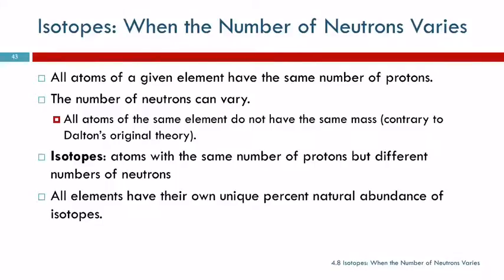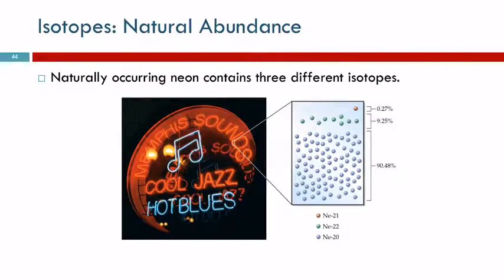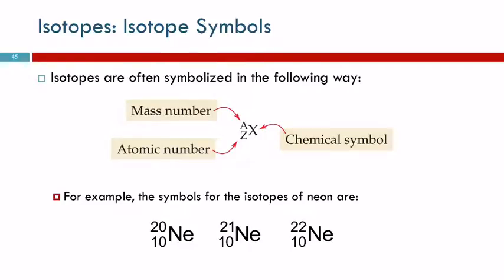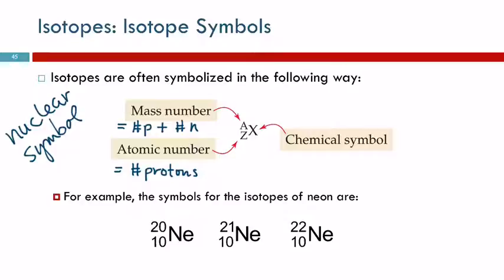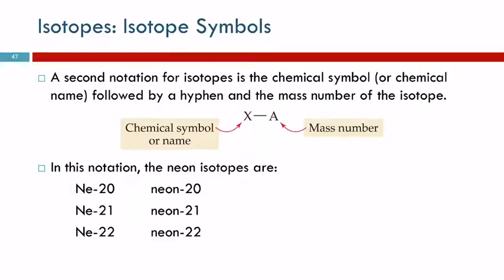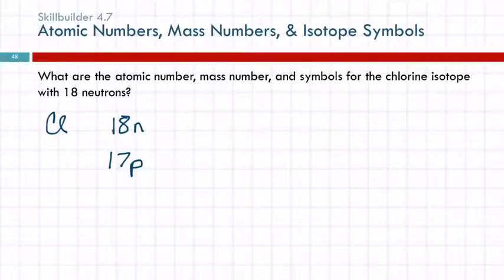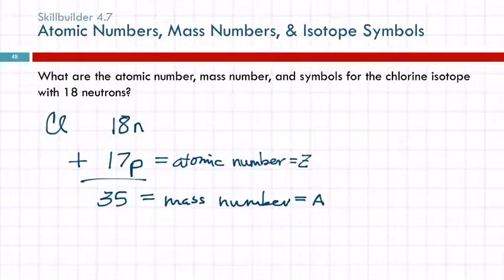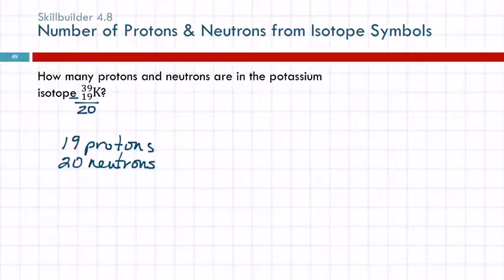4.8 Isotopes: When the Number of Neutrons Varies